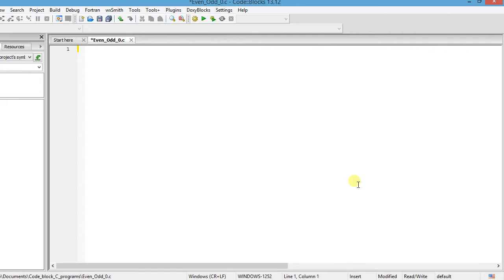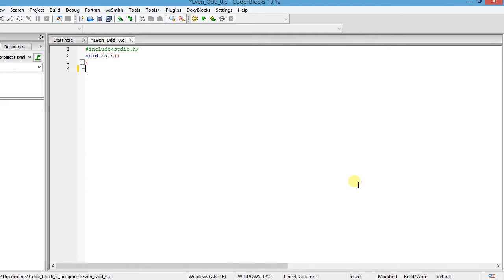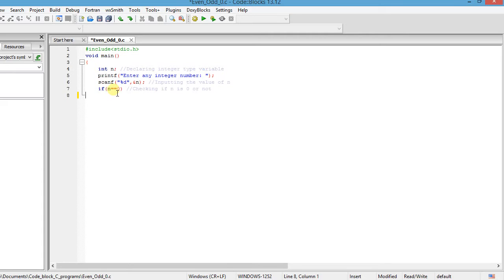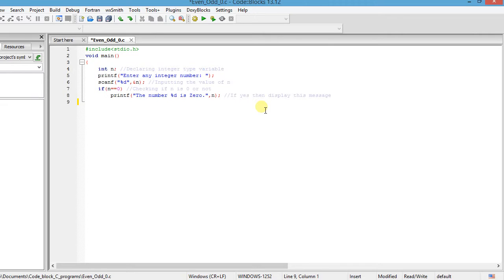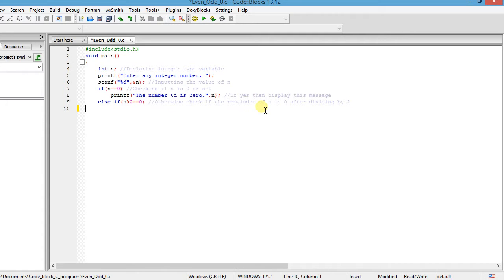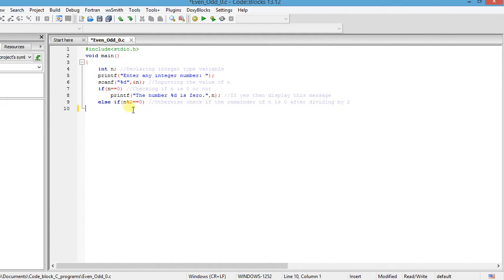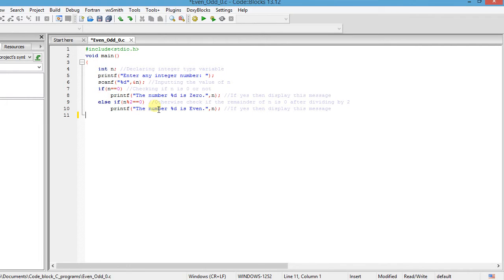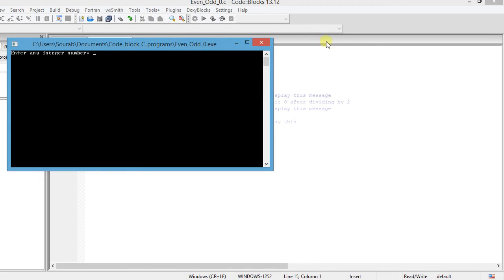C Tutorial 3: Even/Odd/Zero program | Understanding the if statement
This is the third video of C tutorial series. In this video you will learn how to code in C language to determine if any number is 0/Odd/Even number.

Comment down bellow if you are facing any problem related to this program or your opinion or suggestion or anything.

Like this video and share it with your friend .. It really mean a lot to us.